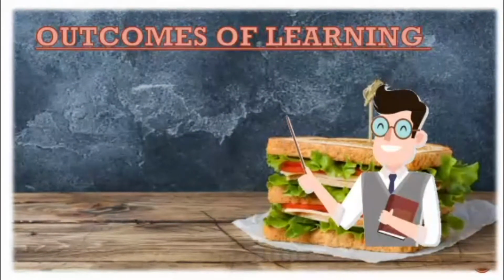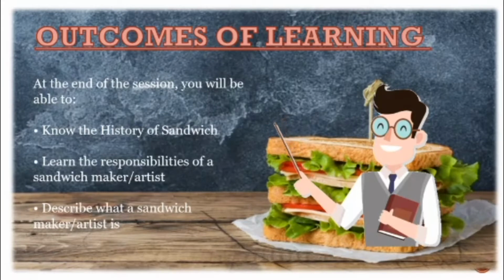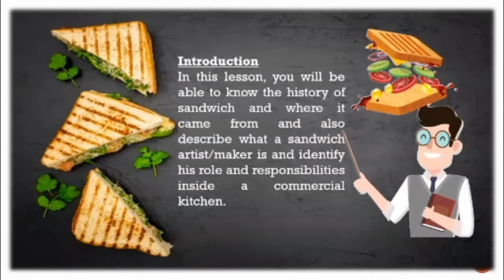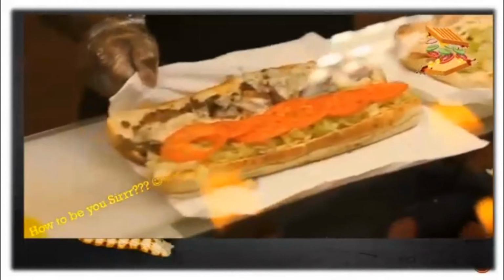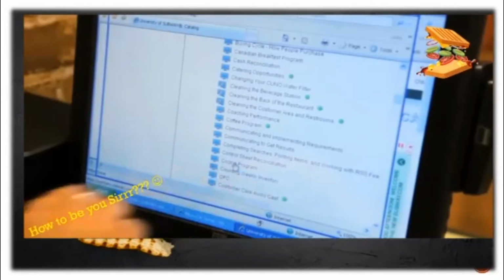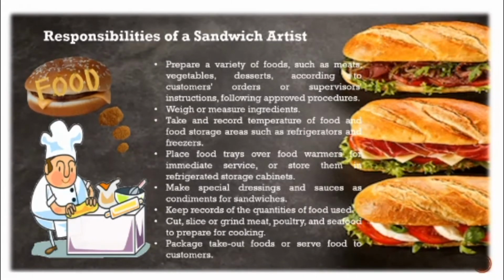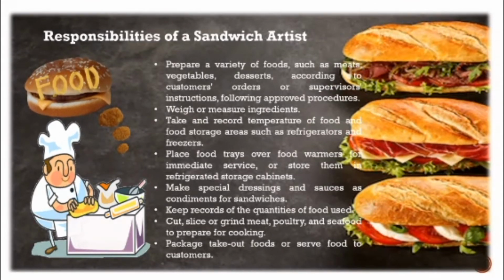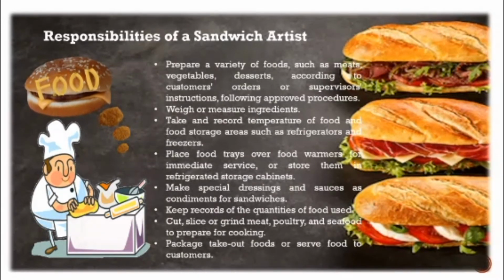COOK 003GT1 - HISTORY OF SANDWICH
COOK 003 GO TEACH VIDEO - WEEK 1  (HISTORY OF SANDWICH)
To access the module of this GoTeach Video, you may: